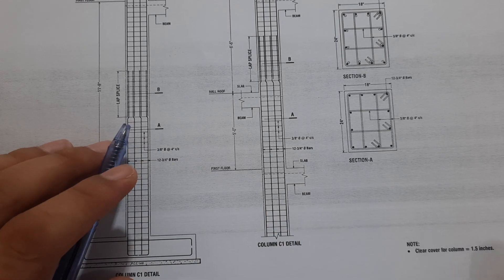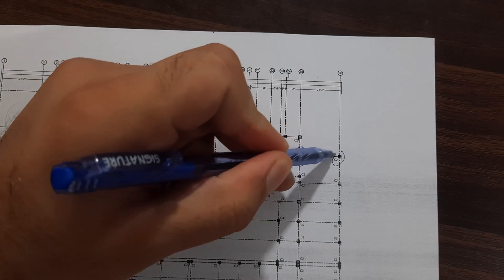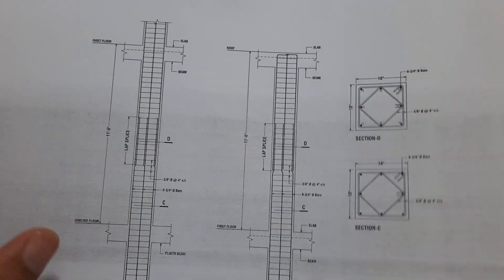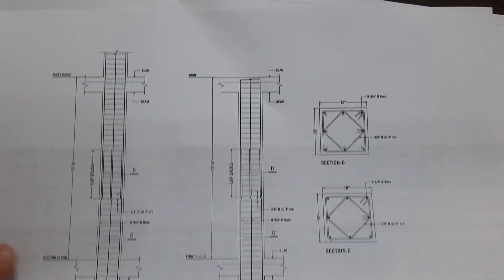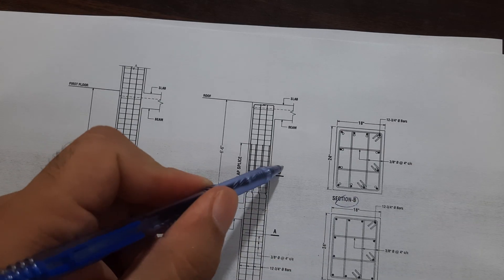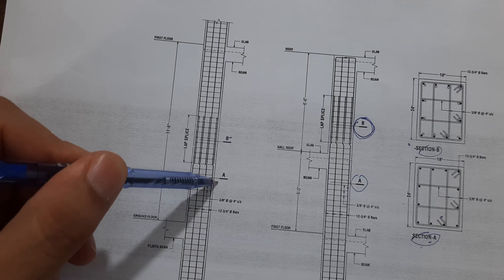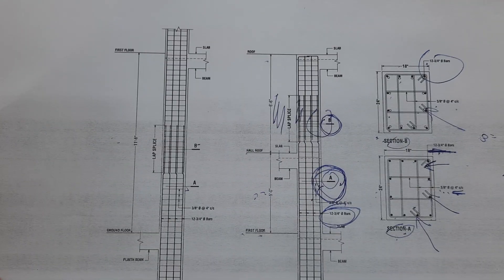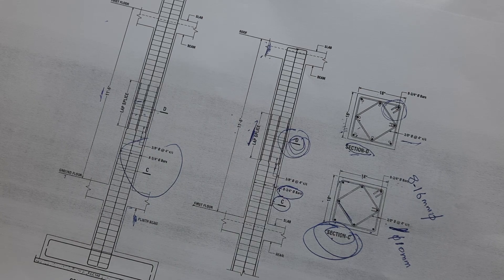Full Structure Design Details for Columns | C1 - C2 - C3 | Spacing of Column 20 Feet